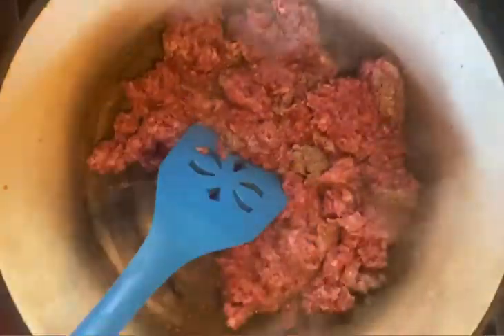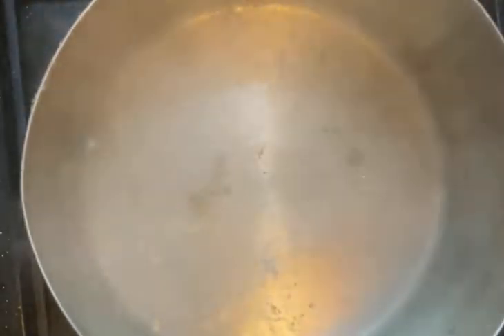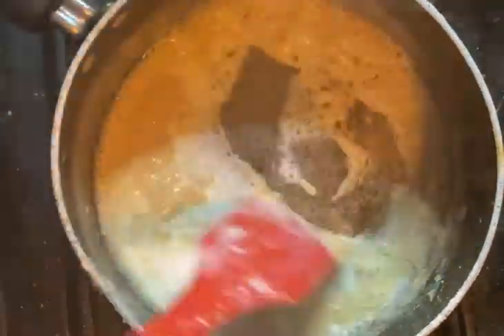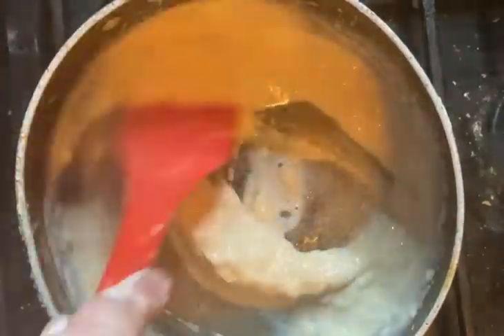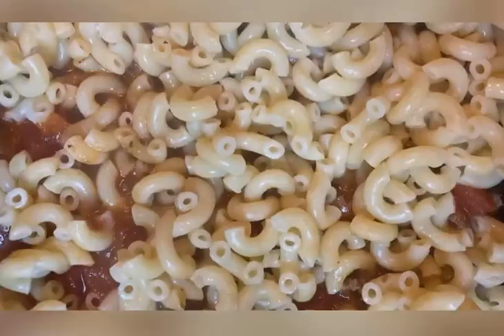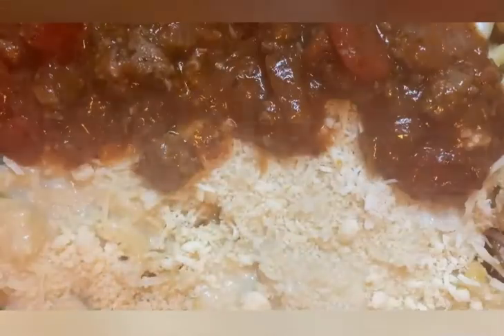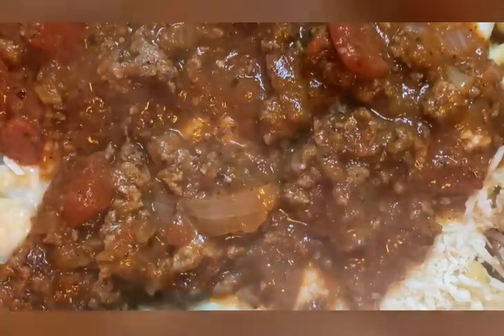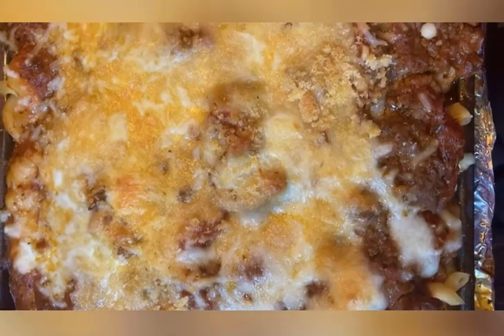Baked Pasta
This hearty baked pasta is super tasty and easily customizable. Short- cut pasta is layered with delicious meat sauce and bechamel sauces and sprinkled with two types of cheese.